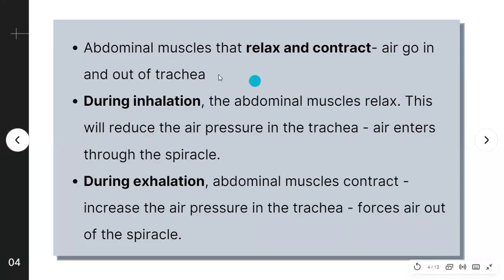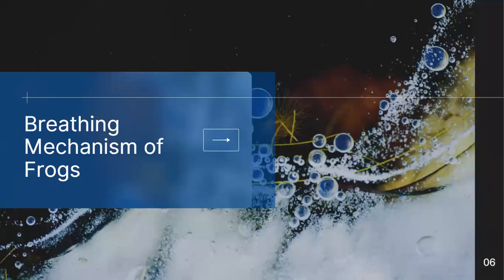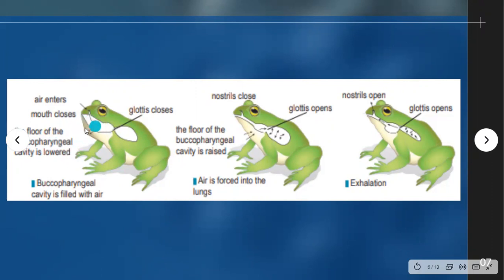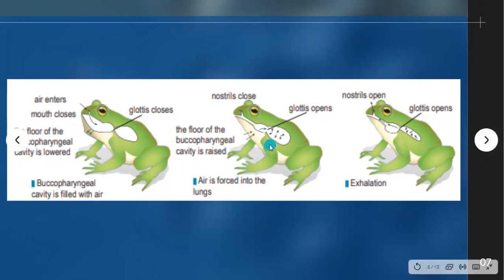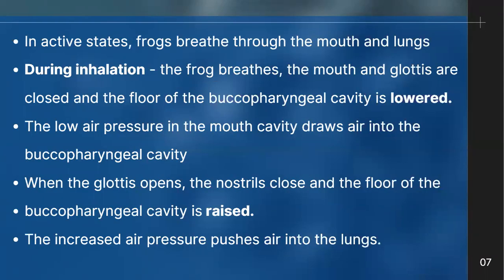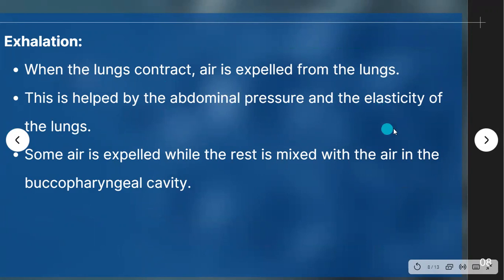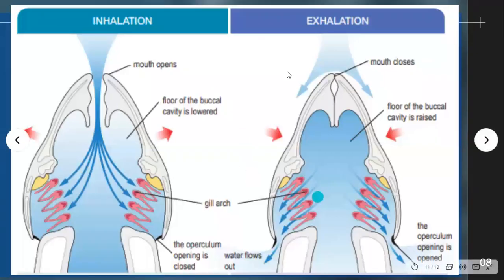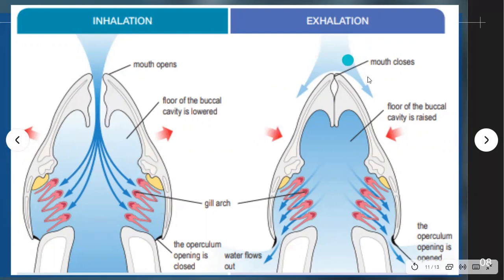【Biology】What are the Breathing Mechanisms of Animals? (Frog, Fish, Insects)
In this video, we will talk about Form 4 Biology Chapter 8 Pt.3 on breathing mechanism of different animals which include frogs, fish and insects.